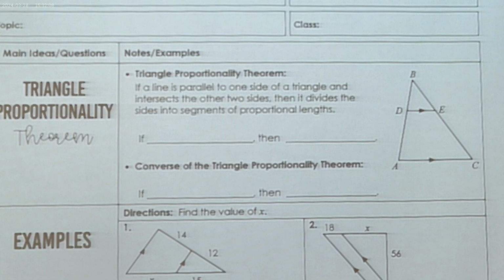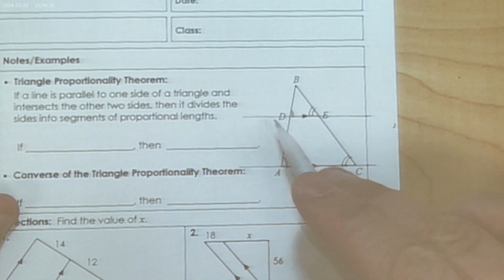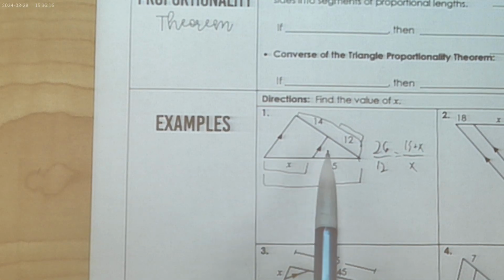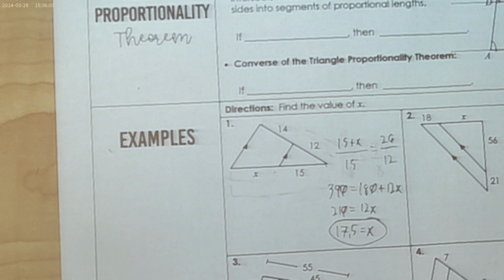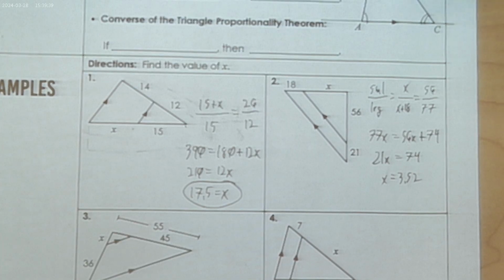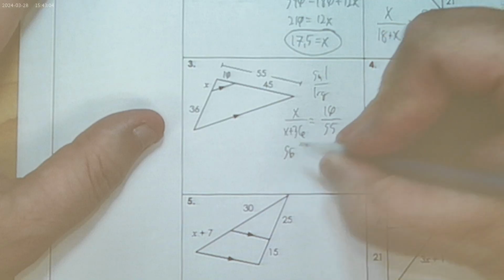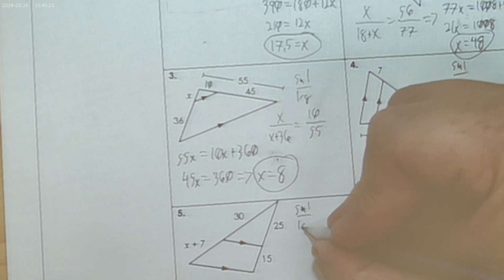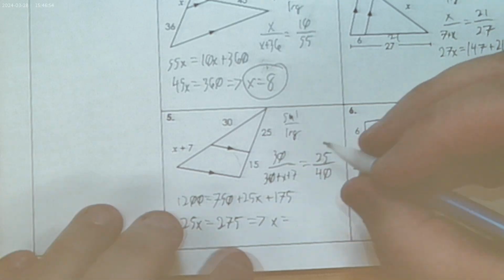4.4 Triangle Proportionality